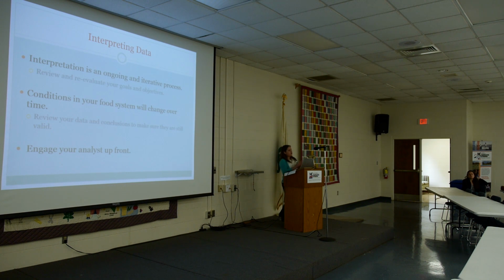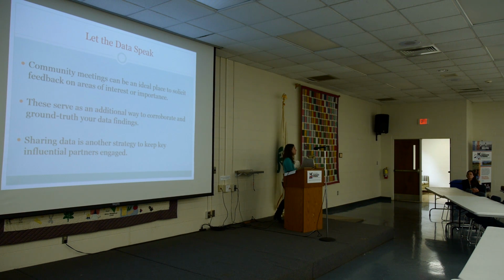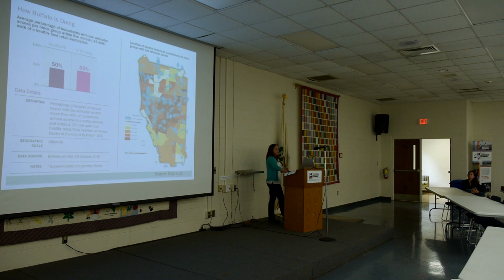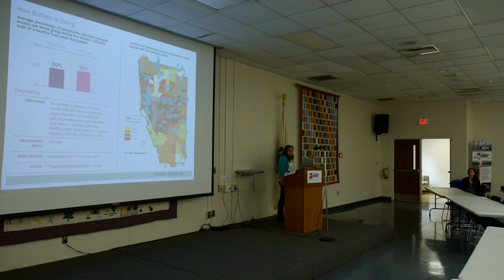Module 4: Evaluating the Economic Impacts of Local and Regional Food Systems